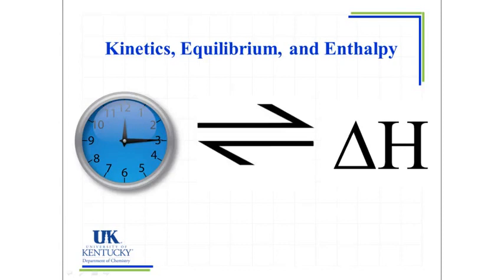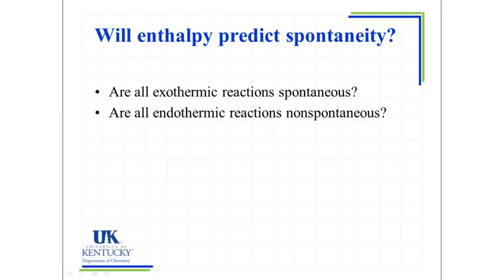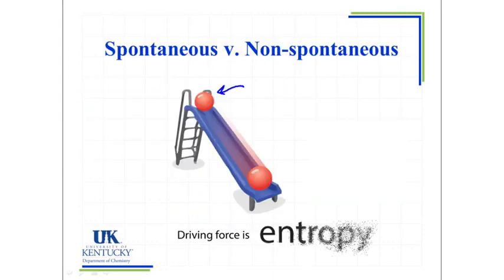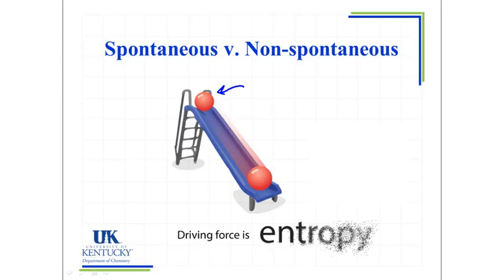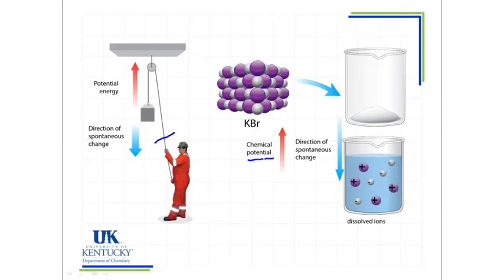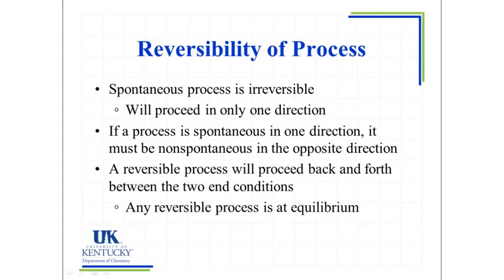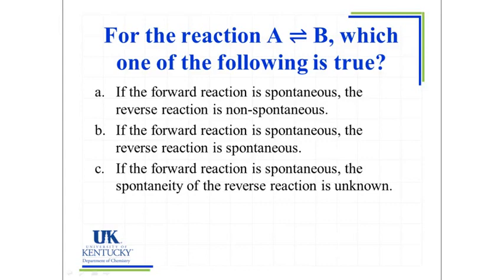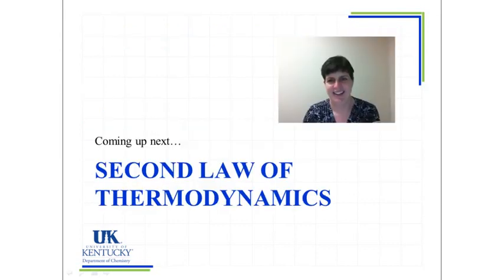Thermodynamics 2 Spontaneous vs Nonspontaneous